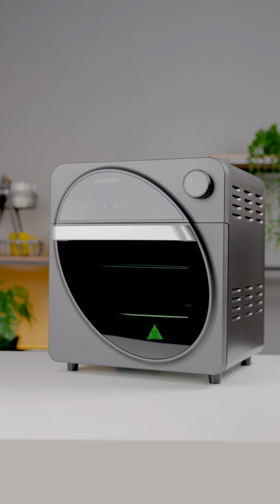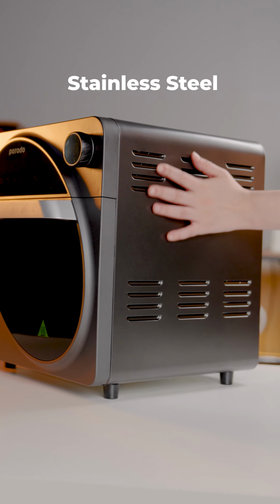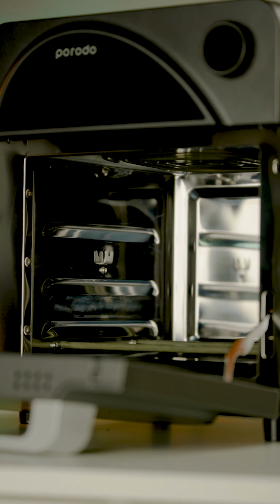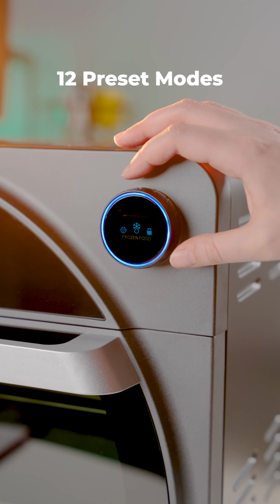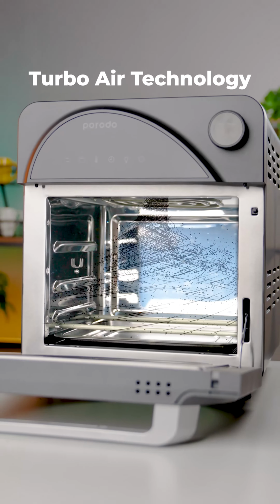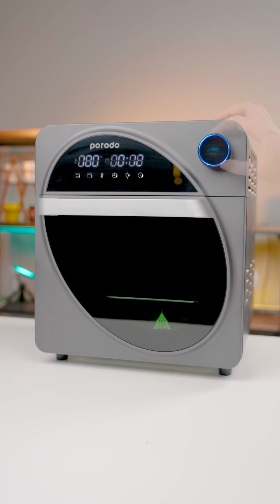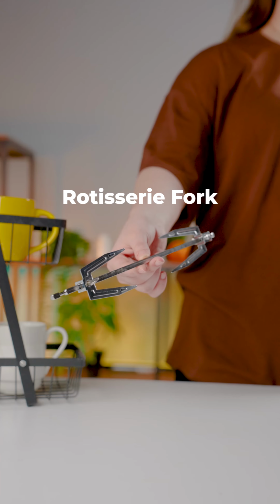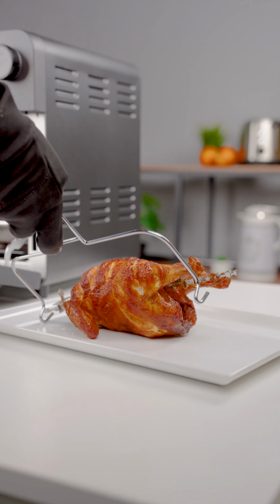Porodo Lifestyle Dual Mode Touch Control Air Fryer & Oven With Advanced Air-Flow - PD-LSAROV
-14.5L Single Basket & Baking Tray
-Digital Touch Control Panel Mode
-Up to 2 Hours Selection Timer
-12 Pre-Set Functions